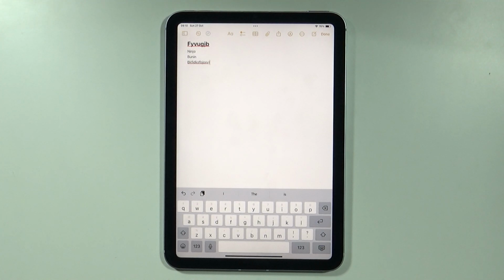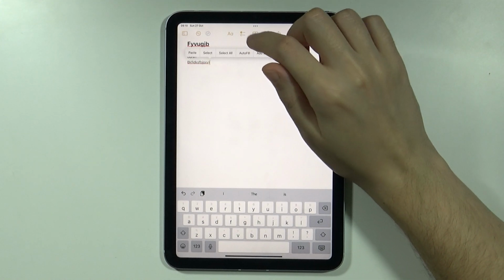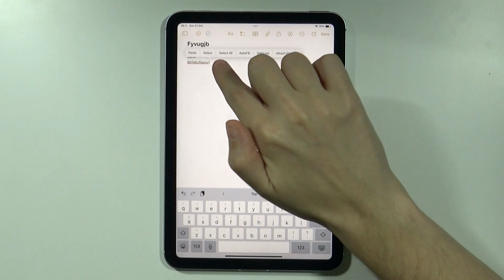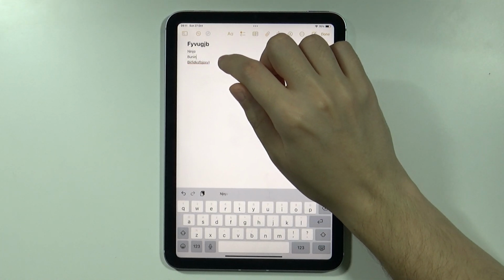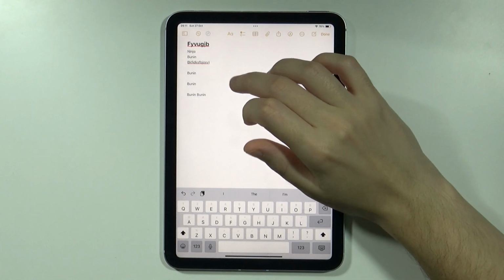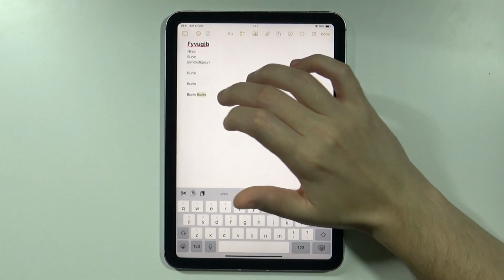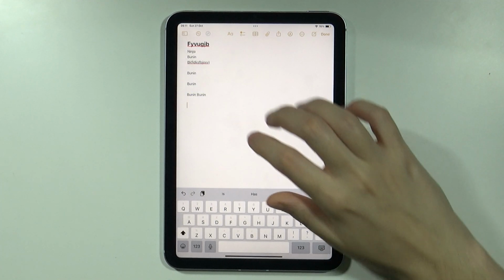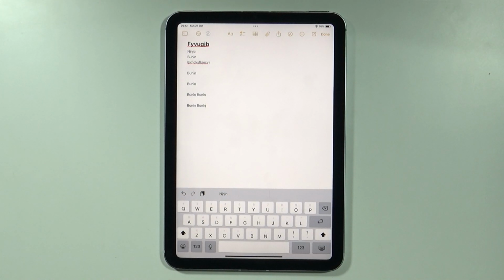iPad Mini 2024 (7th gen): How to Copy & Paste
Learn the quick steps to copy and paste text or images on your iPad Mini 2024 (7th gen). This guide covers how to select, copy, and paste content across apps, making it easy to transfer information with just a few taps. Master copying and pasting for efficient multitasking!